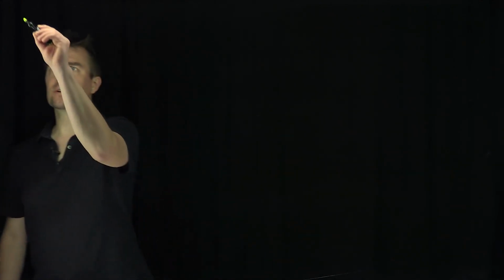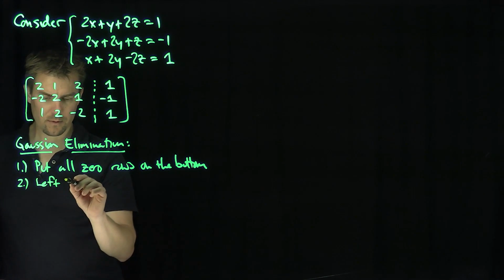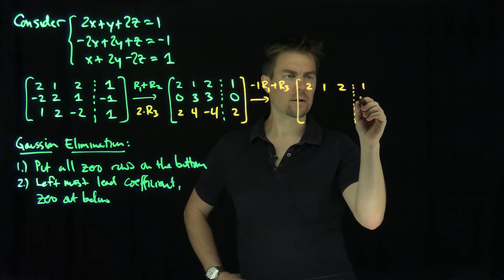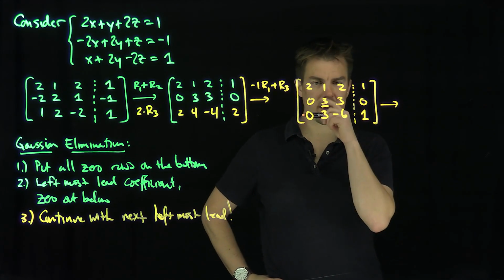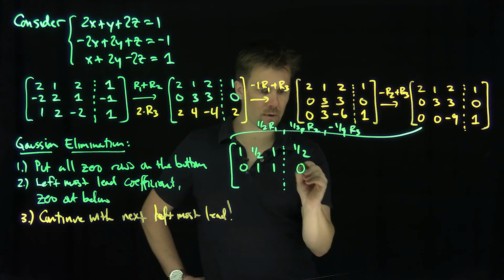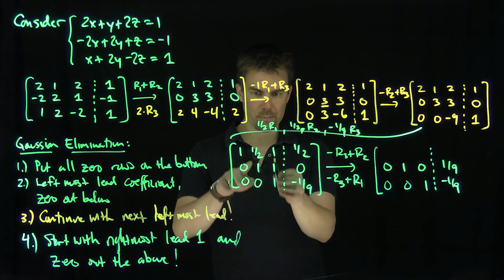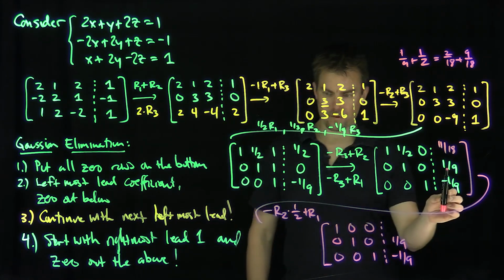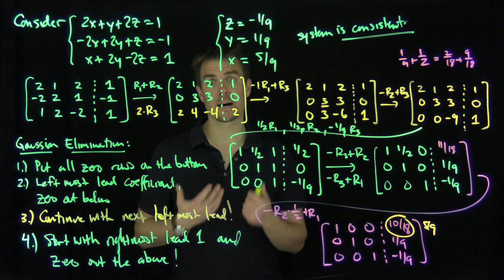Gaussian Elimination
We give an example of performing Gaussian Elimination to solve a system of linear equations. In the given example, there is a unique solution to a system of three equations and three unknowns. We use elementary row operations to put the matrix into reduced row echelon form.